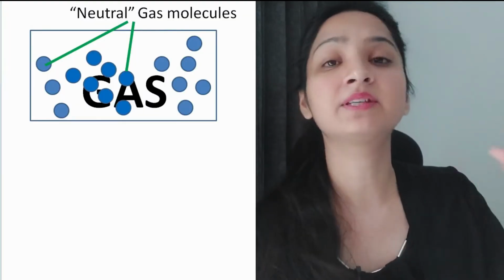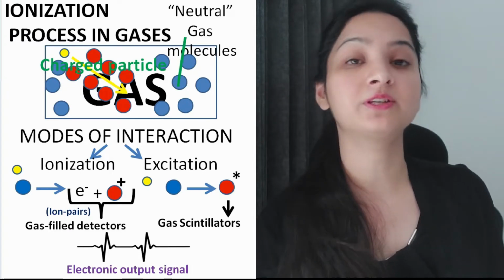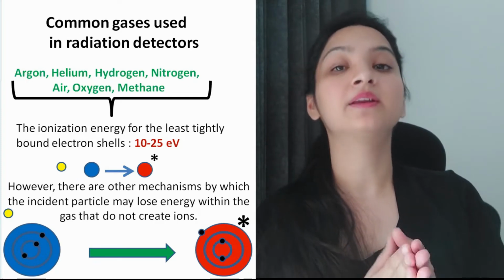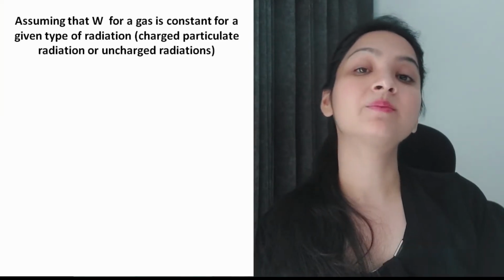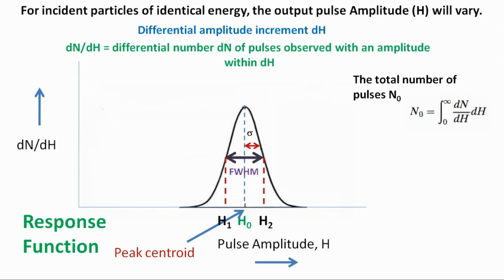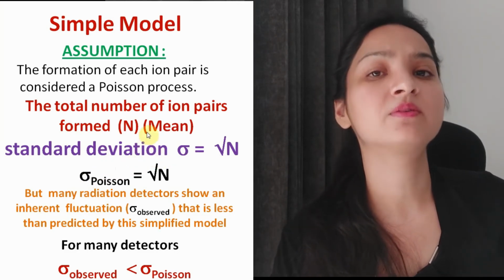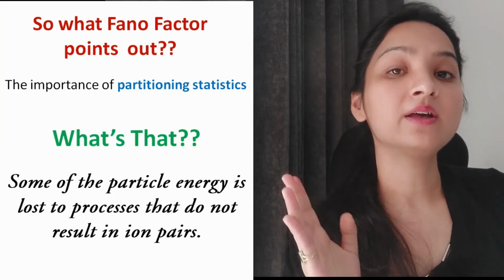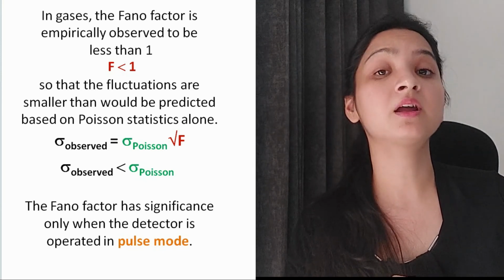THIS Happens After You GO Through A GAS CHAMBER || IONIZATION CHAMBERS || Dr. Pooja Kaushal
Links of relevant videos for better understanding of THIS VIDEO.

Before commenting, REMEMBER: NEVER demotivate anybody with your harsh comments. Let us Respect and support one another.